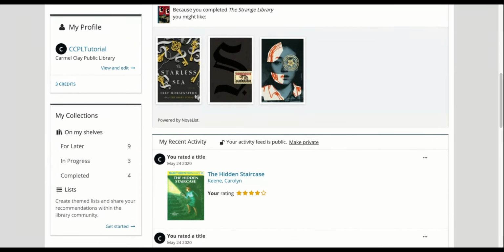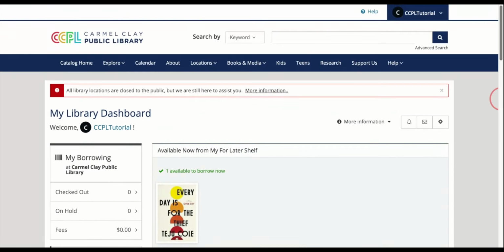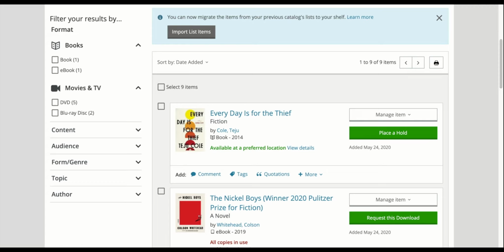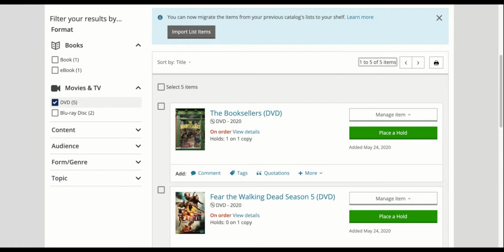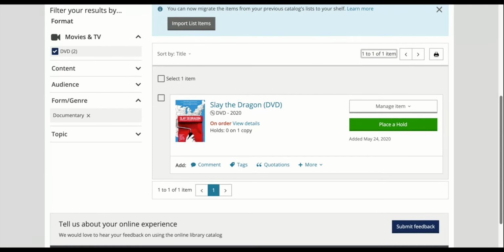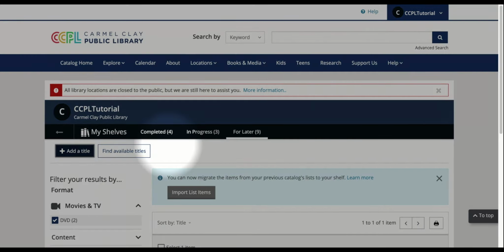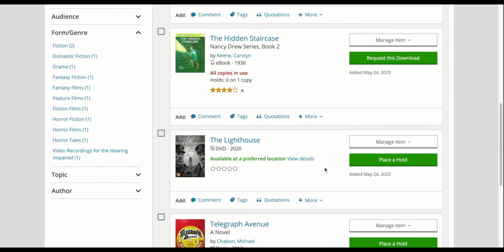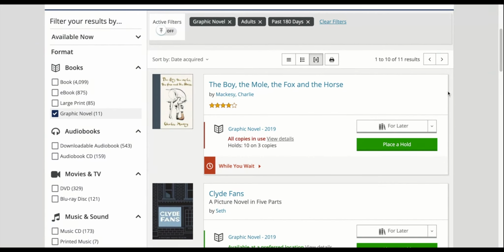Using Shelves in the Library Catalog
How to use the shelves feature to store titles in the library catalog.